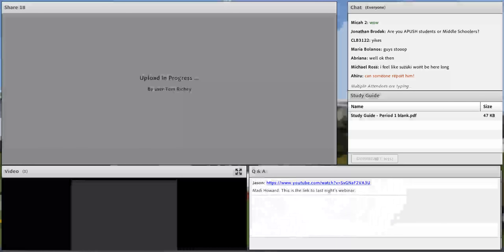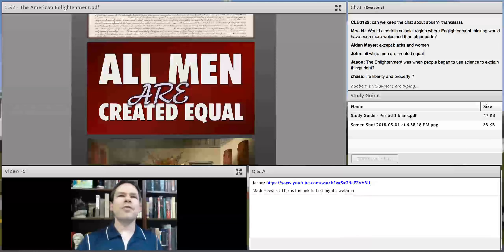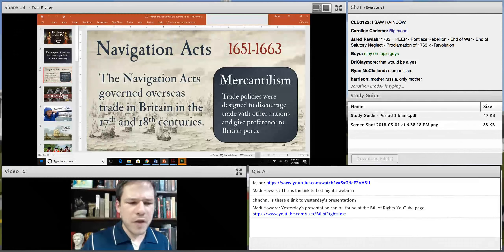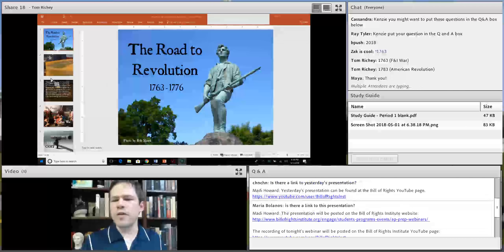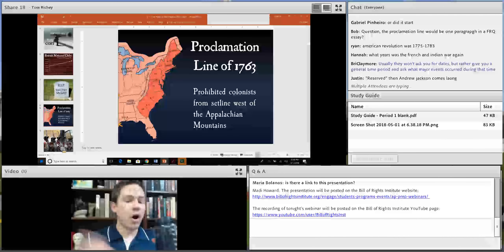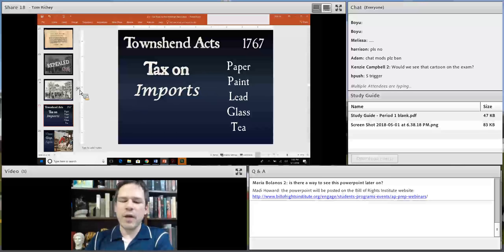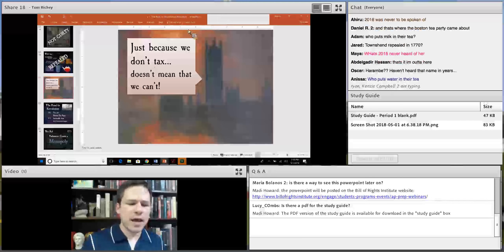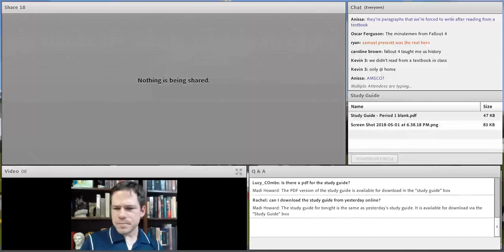AP Prep Webinar #2: American Revolution, Tom Richey